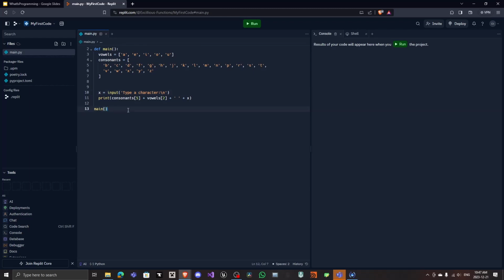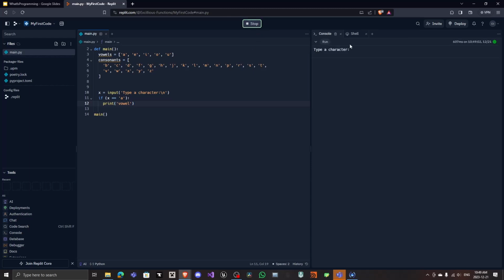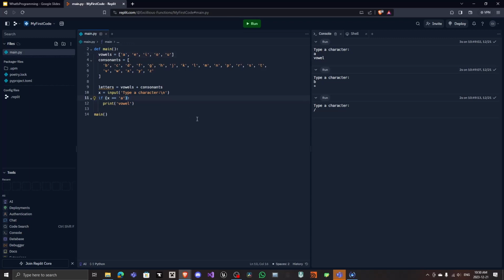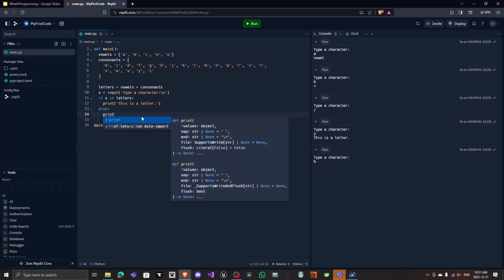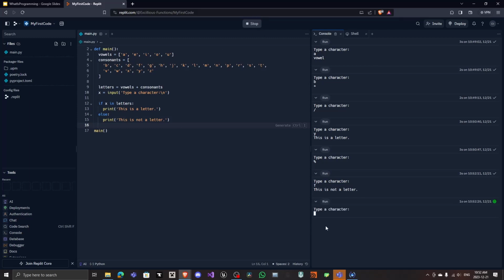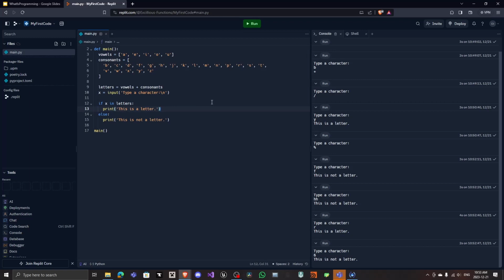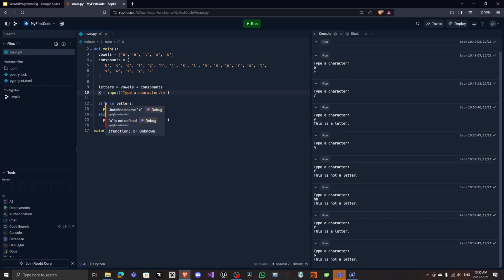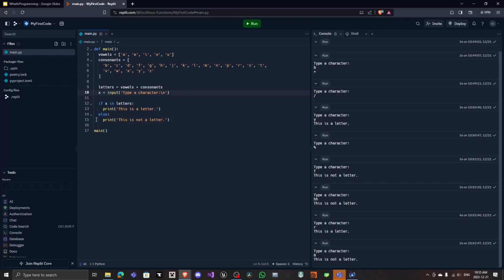Python Crash Course Ep3: Conditions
In episode 3, I introduce Conditions, which are yes/no questions that we ask the computer. With conditions, we can run different lines of code depending on the answer.

One of the resources requested was a list of all of Python's functions, so I'll leave one

Over the course of the series, my plan is to start from scratch and teach anyone interested in programming the basics in Python. I will be using Repl.it and covering basic coding principles, logic, and problem solving along the way.

Ep. 2 code can be found here (if it doesn't show up immediately, click the angled brackets button)